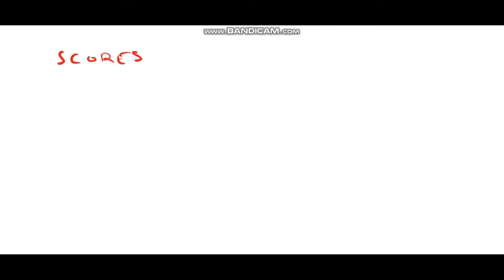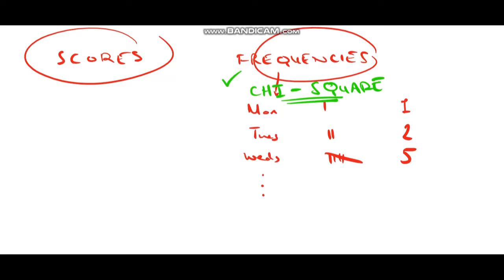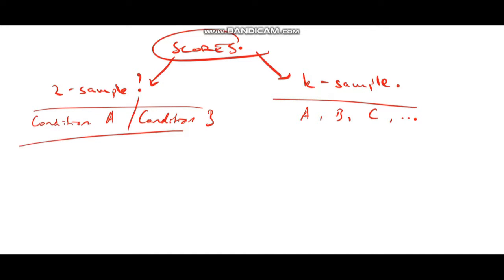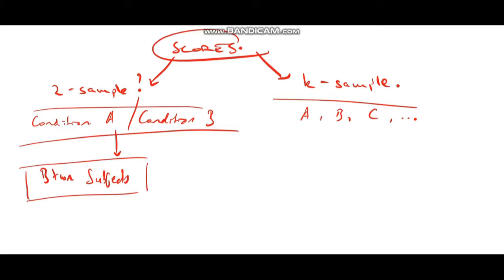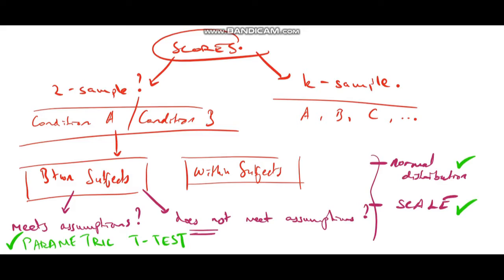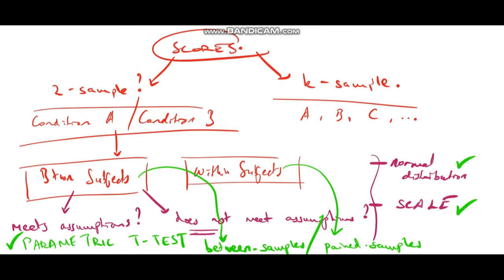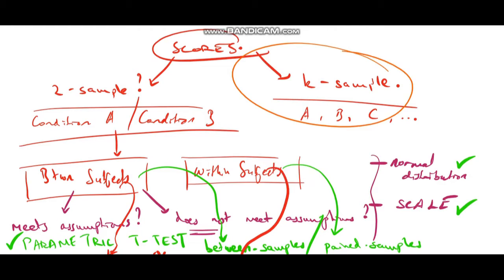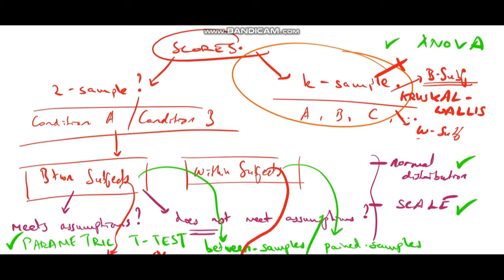Jack B Profile video